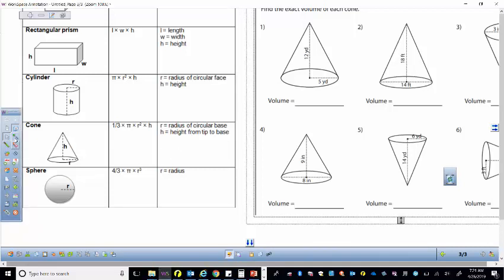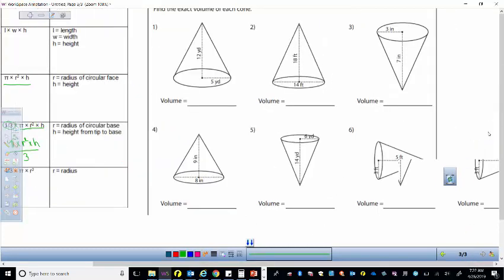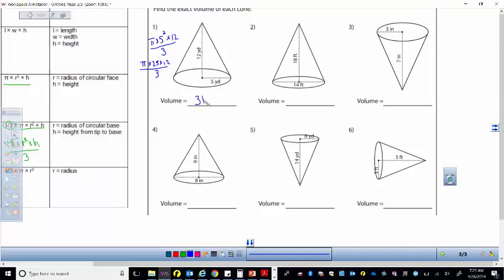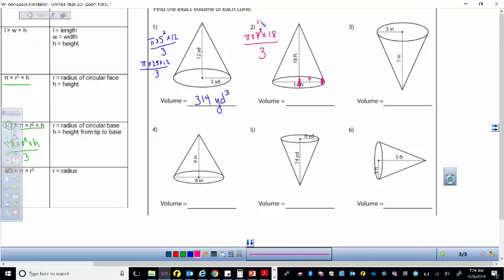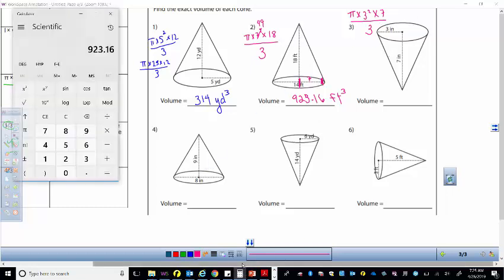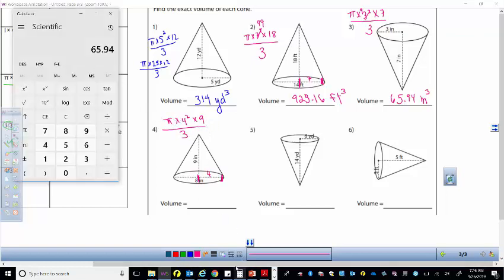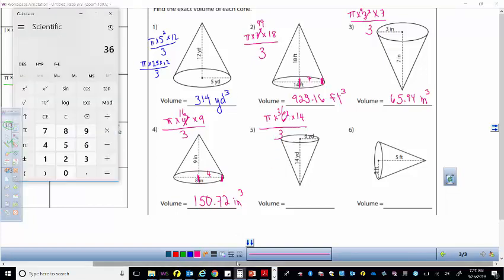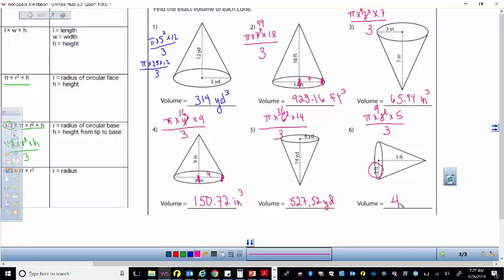volume of a cone